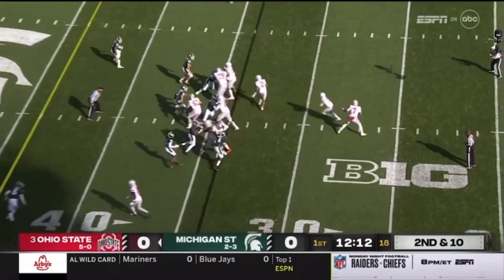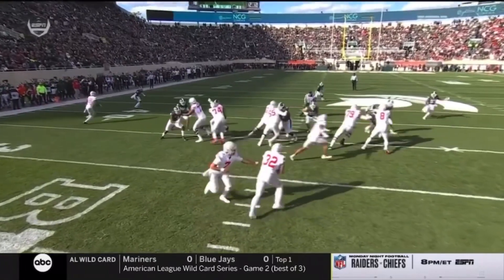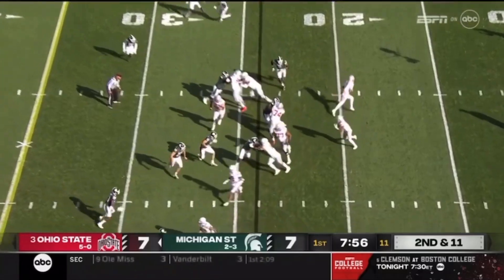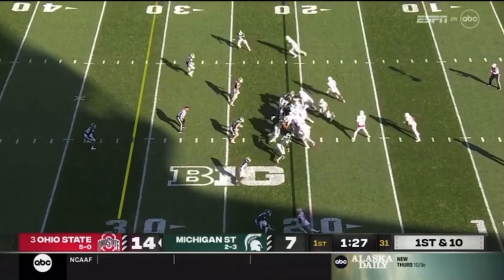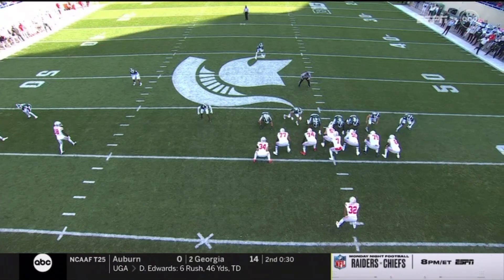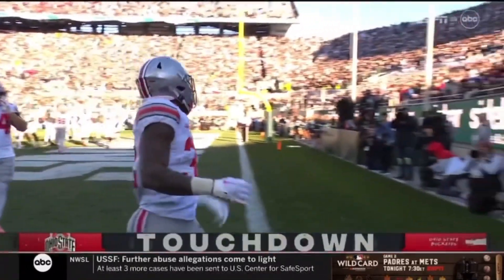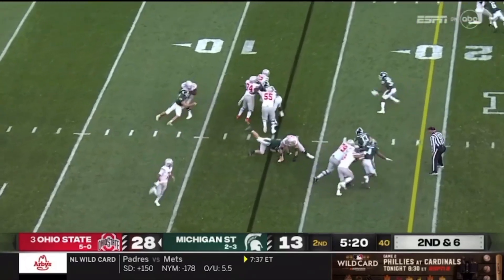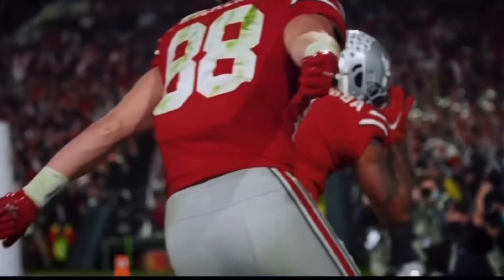TreVeyon Henderson highlights Vs MSU (2022)